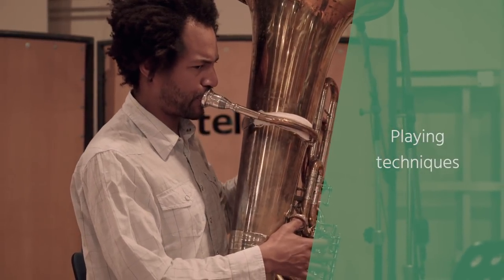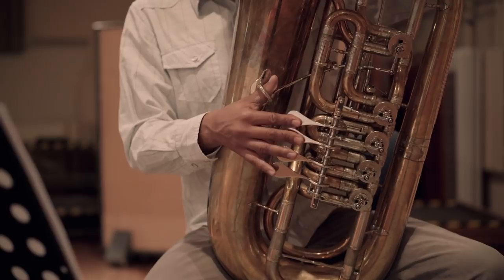Bass Tuba - David Newman Instrumentation Series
In this episode David Newman explains, why the tuba is one of his favorite instruments in the orchestra.

This is the Orchestral Tools Instrumentation Series. Together with composer legend David Newman we will give you a closer look at the instruments of a symphonic orchestra. We will talk about the components of the instrument, its role in the orchestra and the common playing techniques. Episode VIII - The bass tuba